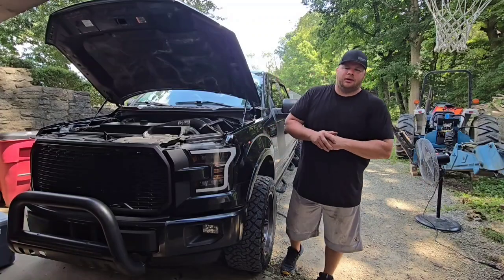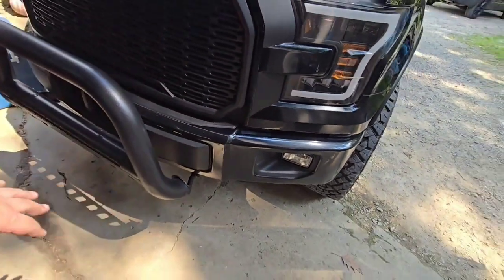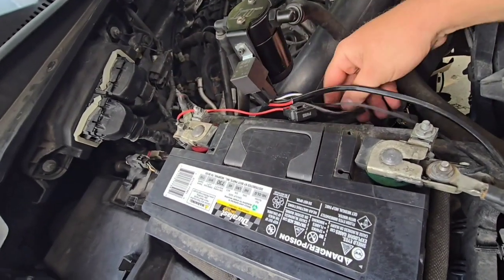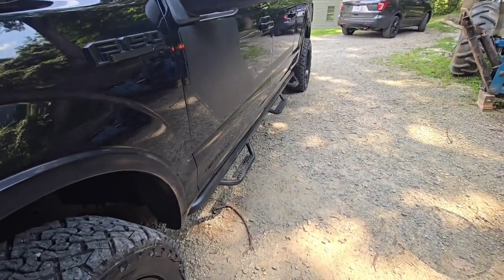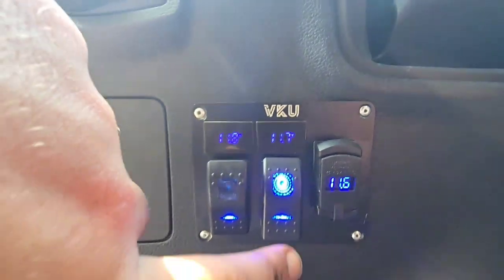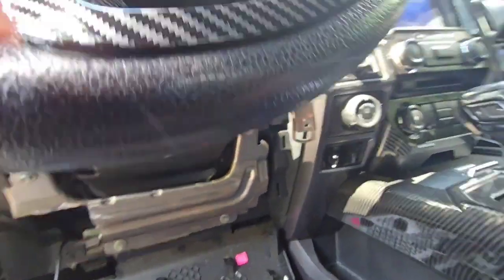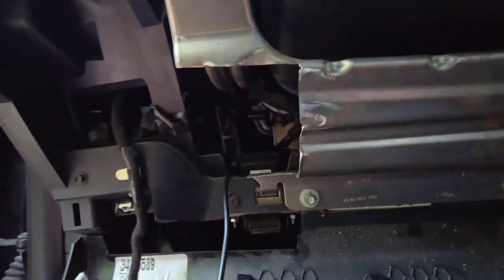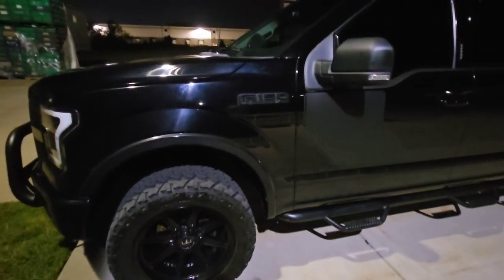New panel switch for my Bull Bar Light.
VKU 2 Gang Rocker Switch Panel with Ammeter and Voltmeter Type C and QC 3.0 USB Charger Socket 12V 24V DC Aluminum Switches Panel 5Pin ON Off Switch for RV Cars Marine Boats ATVs Trailers